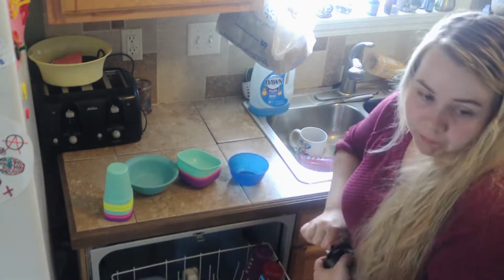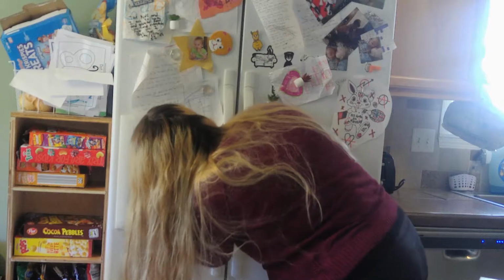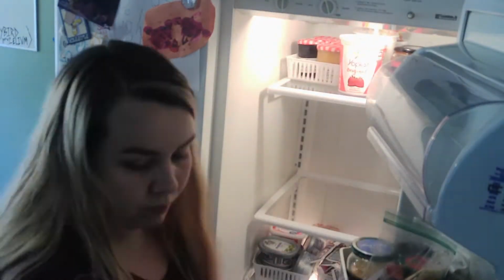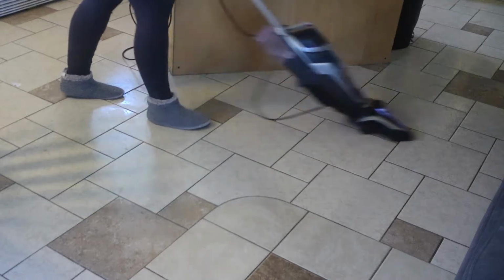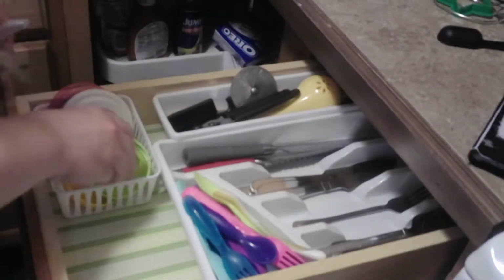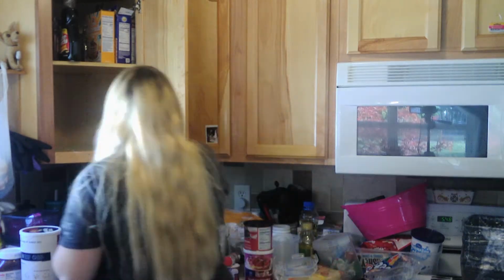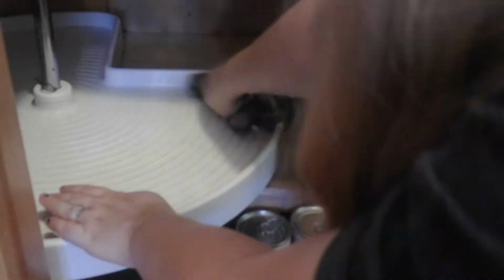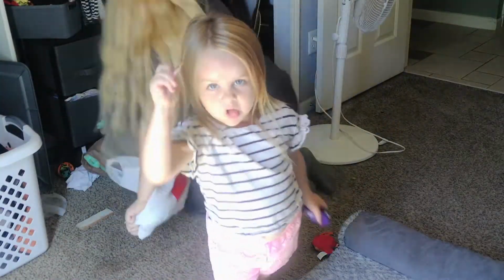KITCHEN ORGANIZE | DOLLAR TREE SUPPLIES | CLEAN WITH ME | BUDGET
Organize with me on a budget! I used mainly dollar tree items to organize my fridge and cupboards, so this is easily done on a budget! I also have an extreme amount of cleaning and laundry to do and I finally got it done within this video!

Products used:

Bissell Crosswave Pet Pro
Method All Purpose
Method Antibacterial
Microfiber Cleaning Cloth
Robot Vacuum